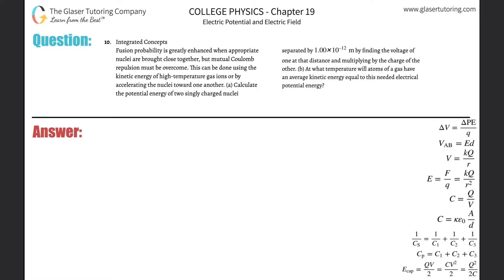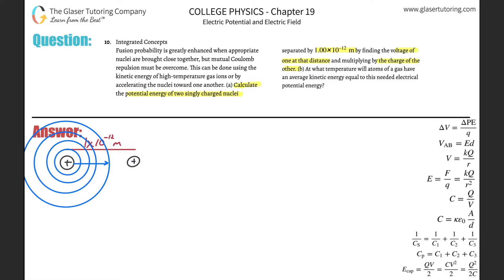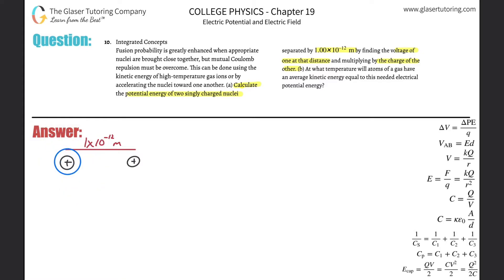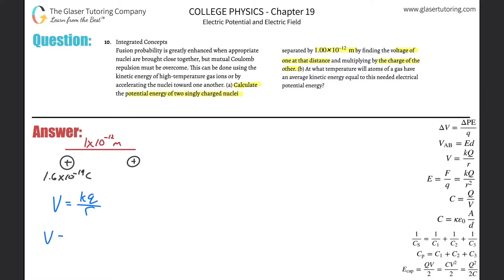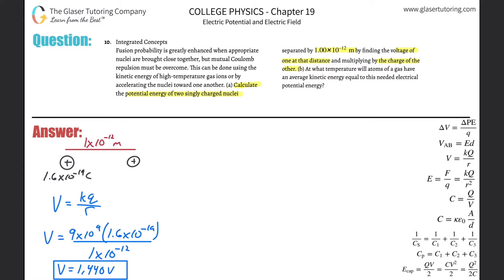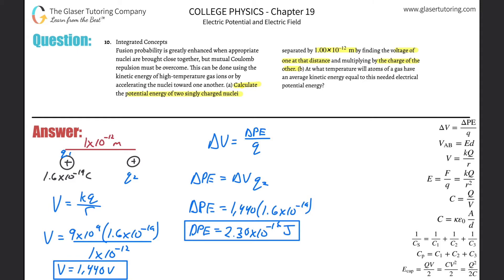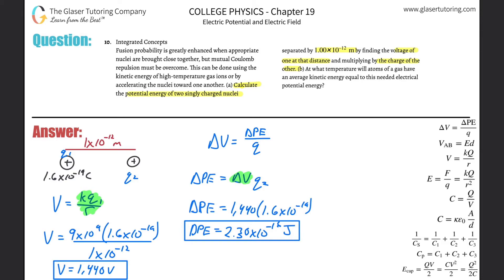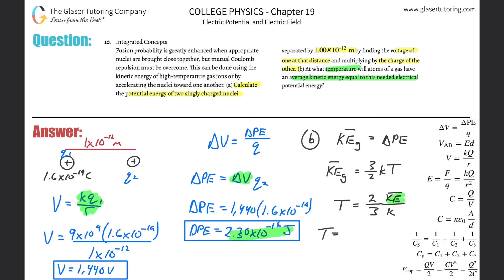19.10 | Fusion probability is greatly enhanced when appropriate nuclei are brought close together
Fusion probability is greatly enhanced when appropriate nuclei are brought close together, but mutual Coulomb repulsion must be overcome. This can be done using the kinetic energy of high-temperature gas ions or by accelerating the nuclei toward one another. (a) Calculate the potential energy of two singly charged nuclei separated by 1.00×10^–12 m by finding the voltage of one at that
distance and multiplying by the charge of the other. (b) At what temperature will atoms of a gas have an average kinetic energy equal to this needed electrical potential energy?